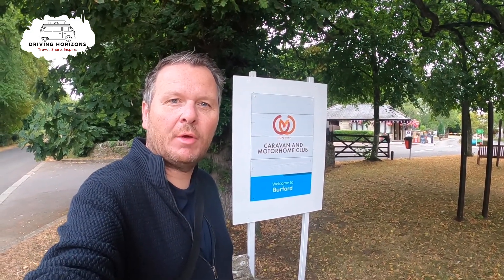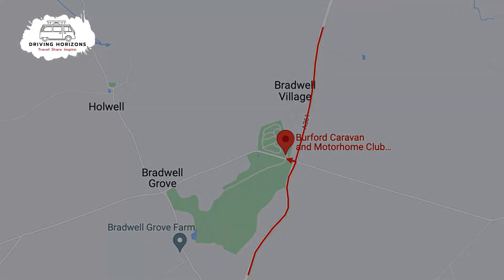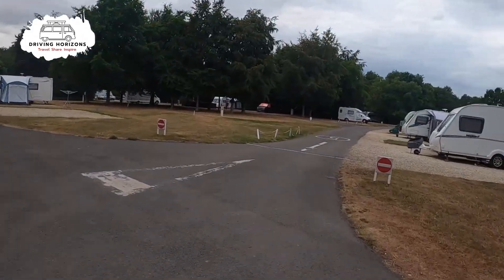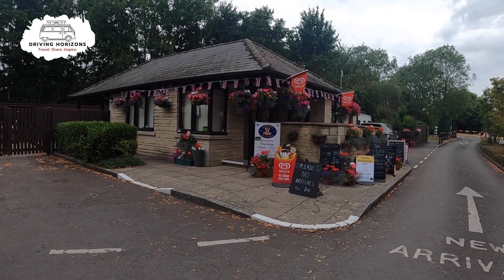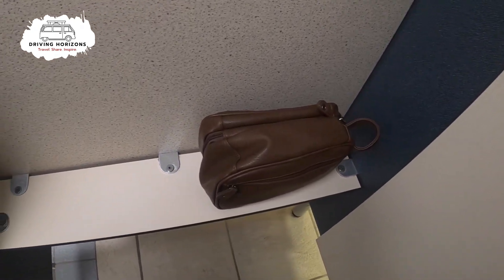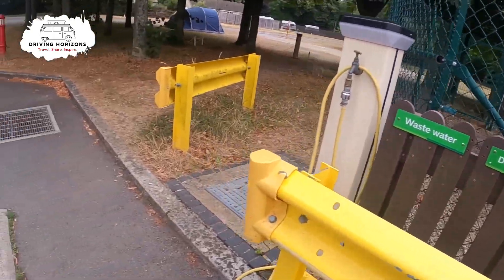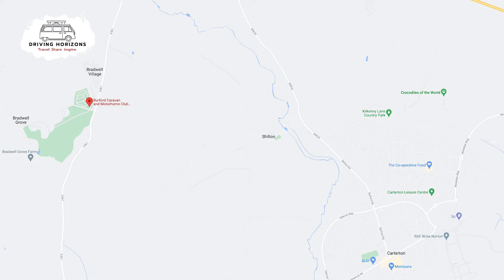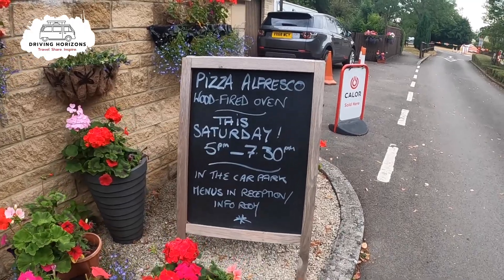Let me show you...Burford CAMC Site - Cotswold Wildlife Park Campsite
If you are looking for a campsite near Cotswold Wildlife Park then you should definiately check our Burford CAMC Site. Situated right opposite the Cotswold Wildlife Park, it is the perfect campsite for a a fun stay near the Park

Podcast

My Gear:
Canon R6
Canon 24-70 IS
Go Pro Hero 8

SanDisk Memory Cards